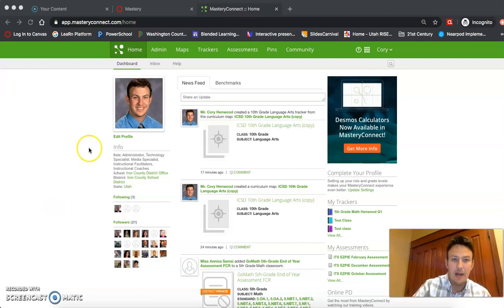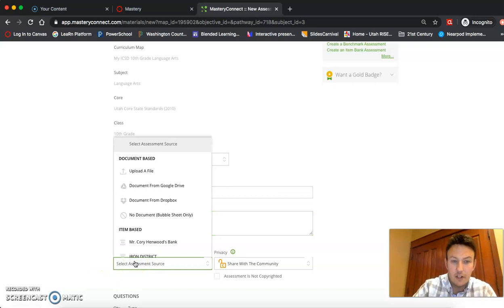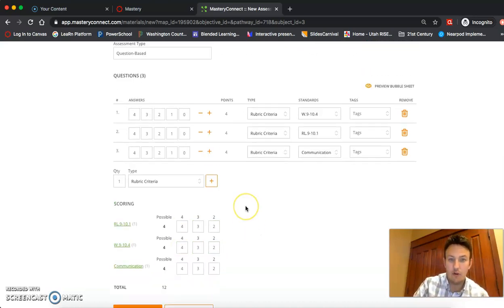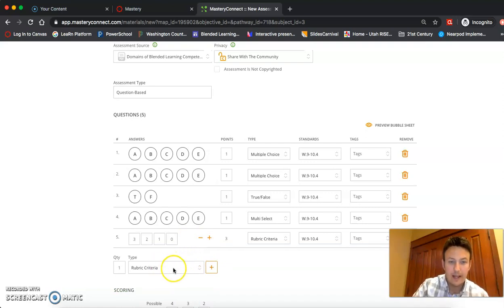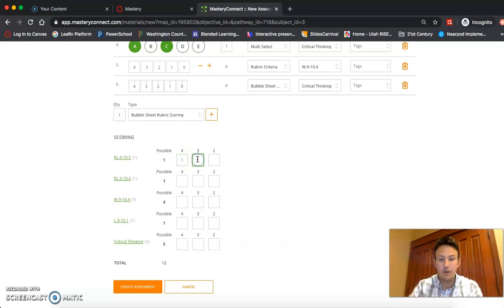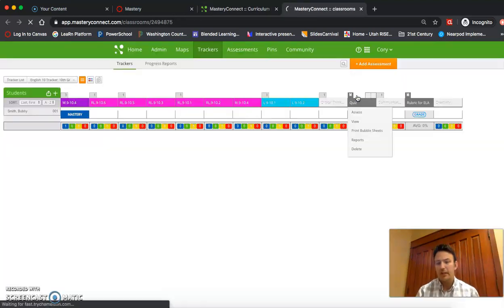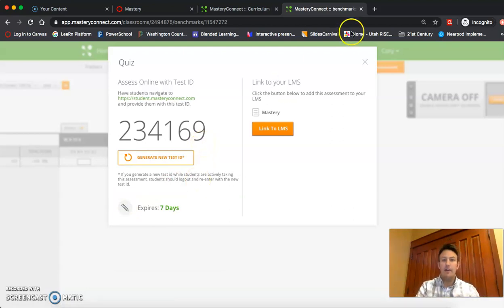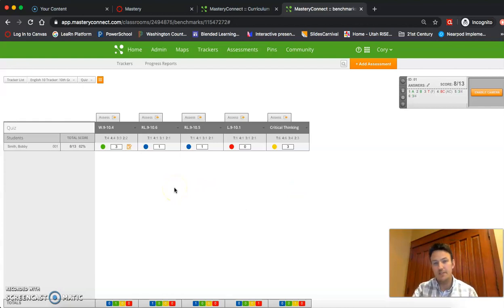Assessments in Mastery Connect